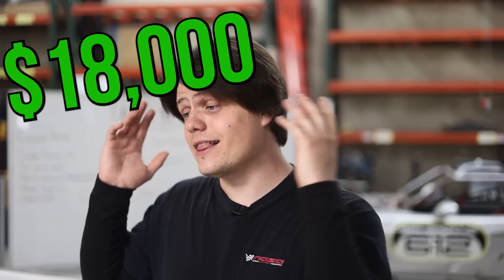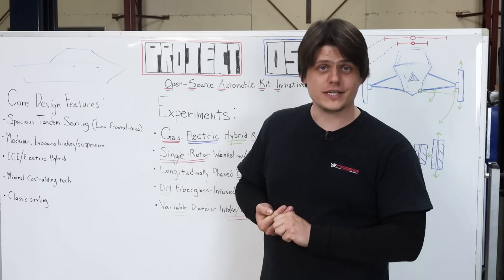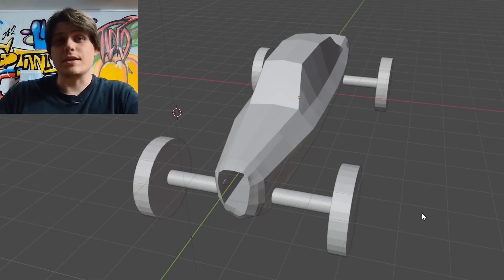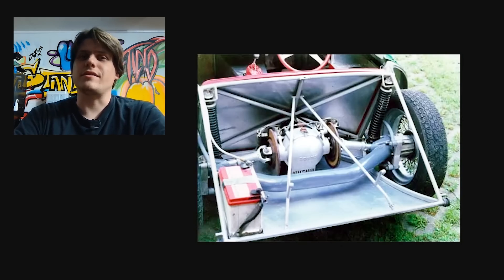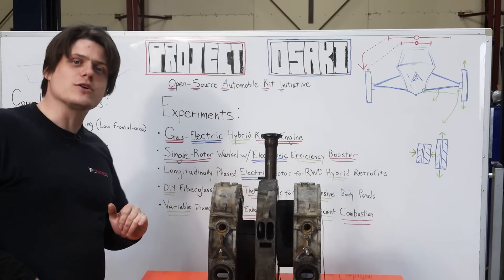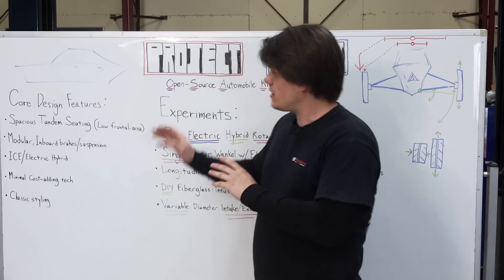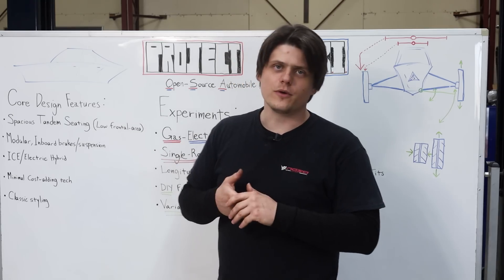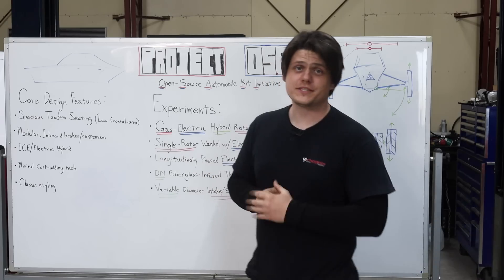Building a Daily-Driver Anyone Can Afford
Project OSAKI is an Open-Source Automobile Kit Initiative.

Words cannot express how passionate I am about this new endeavor. Through Stand Motor Company, I will use this project to provide educational opportunities for every viewer who follows this journey and to revolutionize the automobile industry while doing so.

Because I dream of a world where distance is no longer a boundary,
travel is no longer a restriction,
and opportunities are abundant for all.

Consider joining the channel and playing a role in our journey!

and check out to get involved!